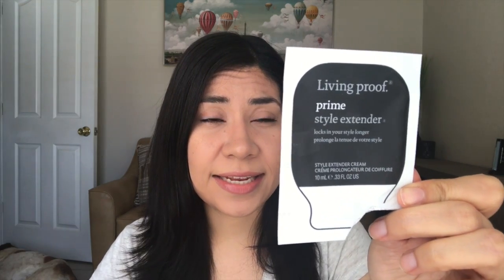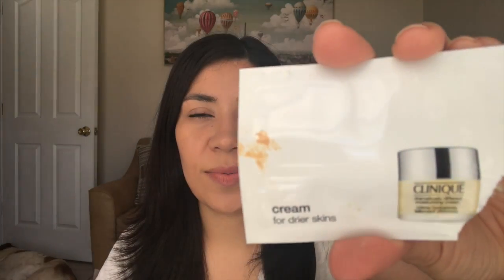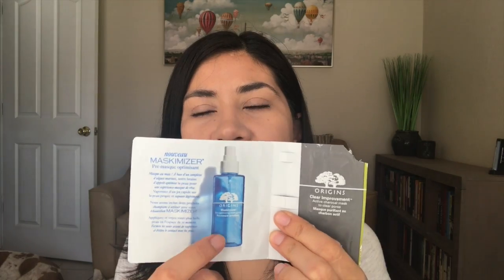Sample Saturday #4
Hi guys! Happy Satruday!! This is my latest episode of sample saturday (365daysofsamples). :)

Samples Completed: 11 (+3 bonus)
Total Samples Completed: 27

 Guide: Yay = Would purchase
     Nay = Would not purchase
            ??? = Would try again/ maybe purchase

Josie Maran 100% Pure Argan Oil (Nay)
Fresh Black Tea Instant Perfecting Mask (Nay)
Josie Maran Surreal Skin Argan Finishing Balm (???)
MUFE  HD High Definition Primer (Yay)
Cover FX sampler:
Corrector in Yellow (Nay)
Cover in N40 (Nay)
Enhance in Bubbly (???)
Enhance in Golden Peach (Yay)
Too Faced glitter glue: (Yay)
Alterna Caviar Volume Building shampoo/conditioner (Yay)
Clinique Dramatically Different lotion+ (Yay)
Origins Clear Improvement active charcoal mask (Nay)
Glamglow Thirsty Mud hydrating treatment (???)
Dermadoctor Kakadu C Intensive peel pad (Nay)
ULTA Beauty Warming Charcoal Cleanser (Nay)
ULTA Beauty Sleeping Cream (Nay)
EGG MELLOW body butter (Yay)
L’Occitane Amande milk concentrate (Yay)
Beauty Cleanser liquid cleaner (???)
Sephora Express eye makeup remover wipes (Nay)
LivingProof Prime style extender (???)
Clinique dramatically different cream (Yay)
MD Solar Sciences evening Facial Repair serum (Nay)
NARS All Day Luminous Weightless foundation (Nay)
Hourglass Immaculate Liquid Powder foundation (Yay)
Sephora mud mask purifying & mattifying mask
Philosophy Purity cleanser (Yay)
Philosophy renewed hope in a jar (Yay)